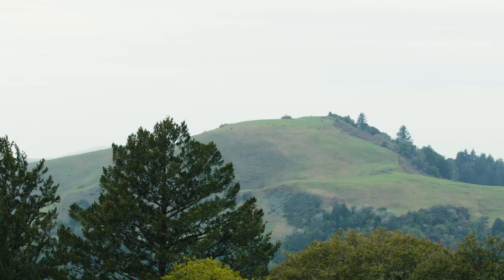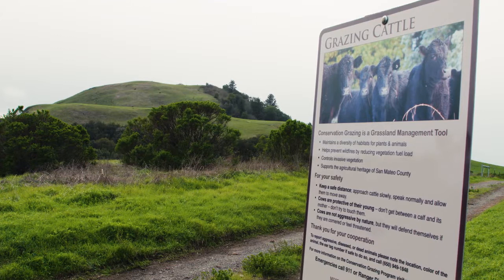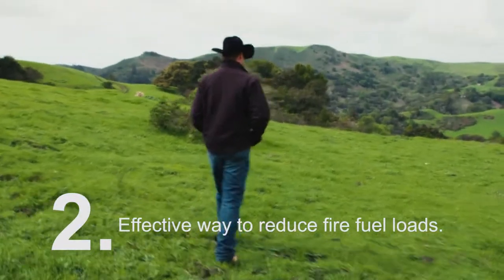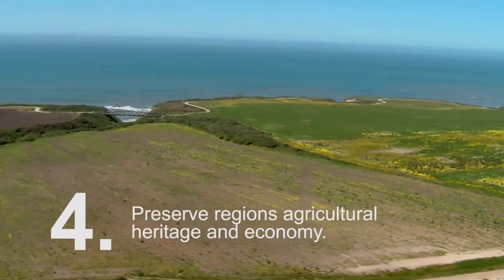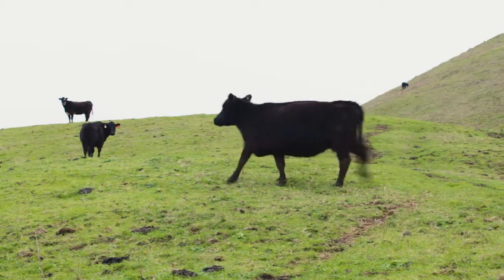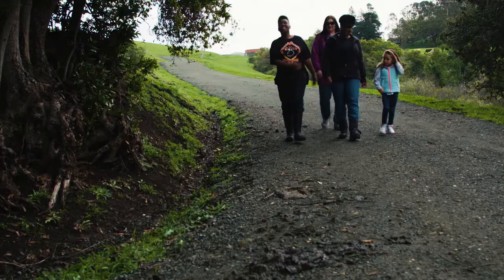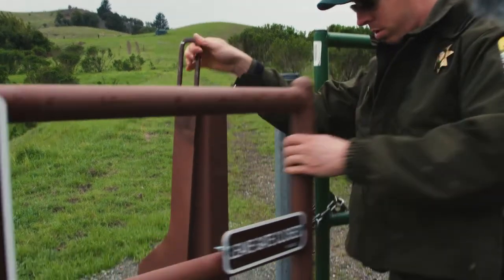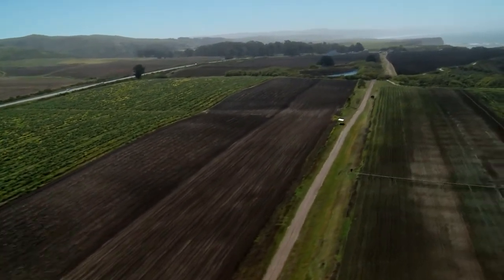Grazing on Open Space Land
Midpen uses conservation grazing to manage fuel (flammable vegetation) for fire protection; enhance the diversity of native plants and animals; help sustain the local agricultural economy; and foster the region's rural heritage.

Produced by Mission Pictures.